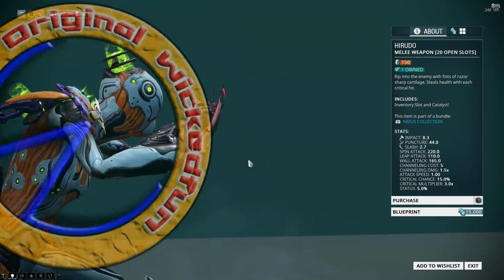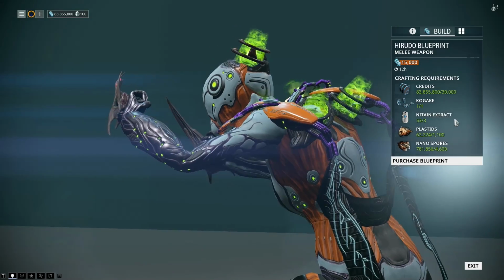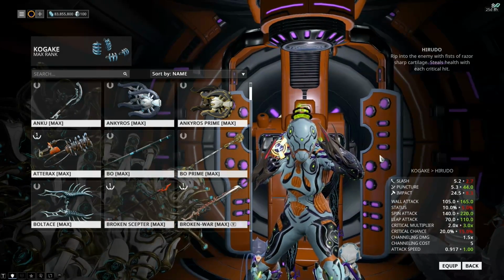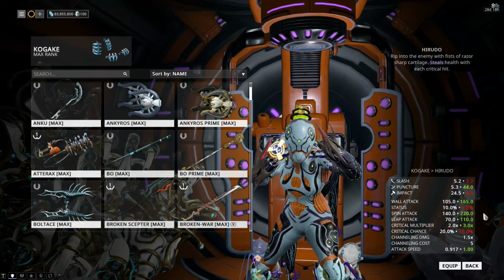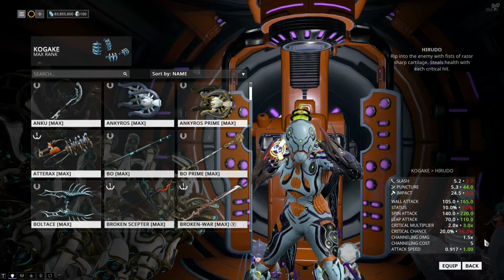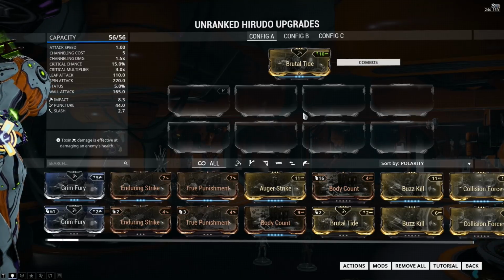Warframe - Hirudo The Leech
Even though it does require the kogake to build and 3 nitian extract these sparing melee have built in crit based life strike aswell as the ability to add upto 25% extra health making these melee weapons well worth a go!